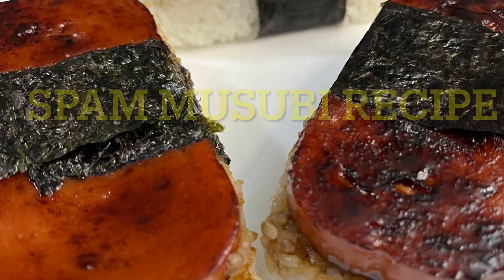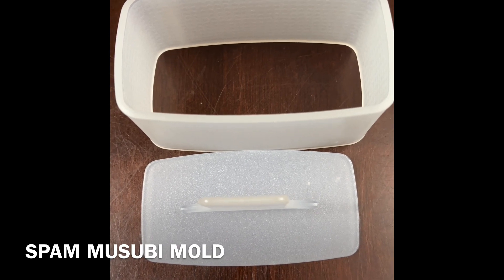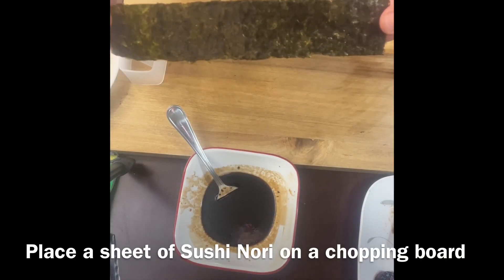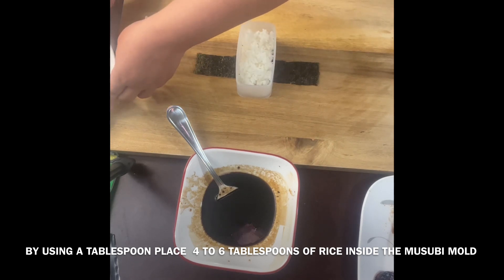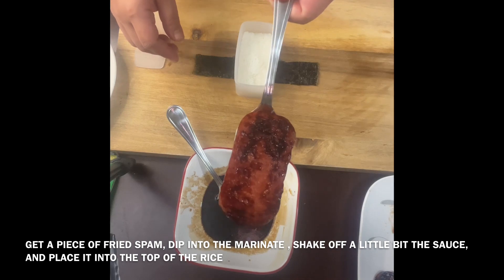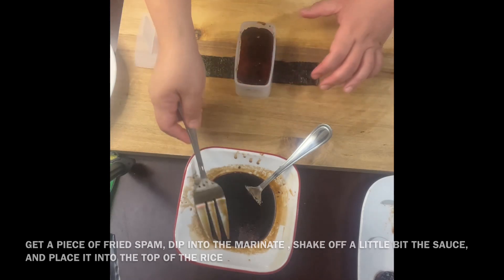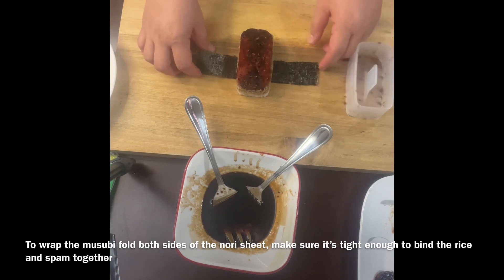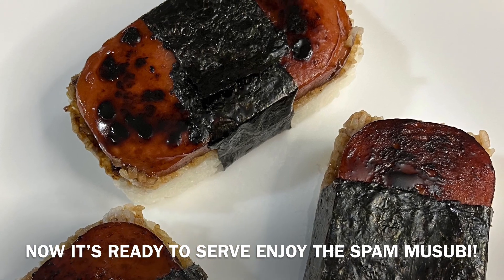Spam Musubi recipe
Spam Musubi is a popular go to snack that originated in Hawaii from Japan.  It is made up of blocked of rice topped with fried spam and wrapped into Nori (Roasted Seaweed Sheets).  It is always readily available by the cash registers in Hawaii or in any Hawaiian/Polynesian restaurants.

I used these ingredients for this recipe:

1 can 12 oz Spam
1 pack Sushi Nori Sheets
5 cups cooked rice

For the sauce/marinate

1/2 cup brown sugar
1/4 cup soy sauce
1/8 cup oyster sauce